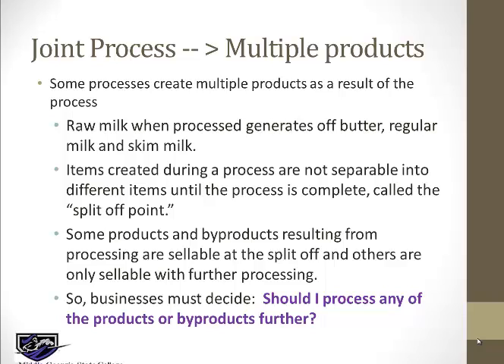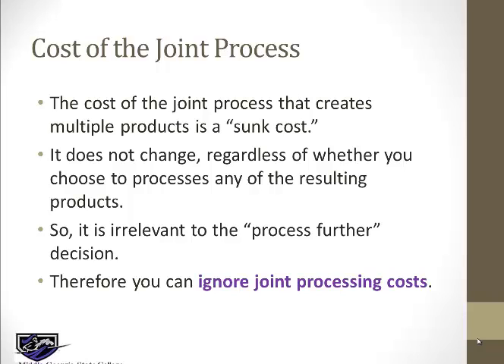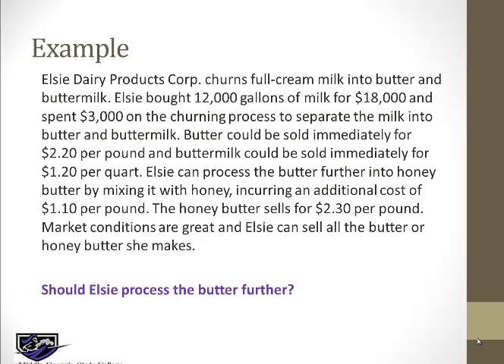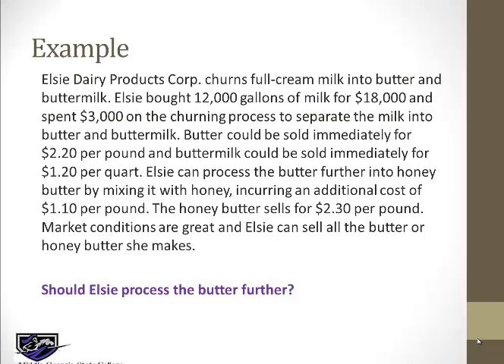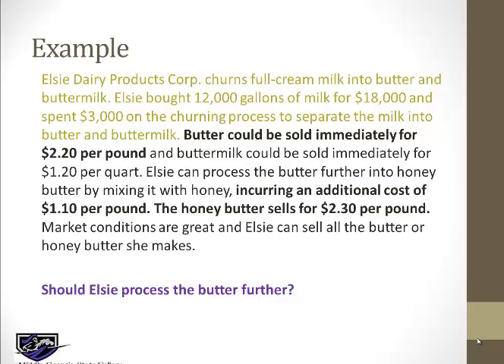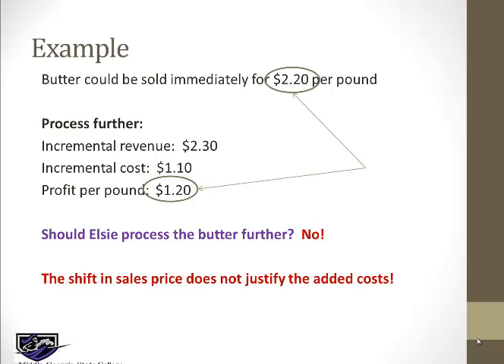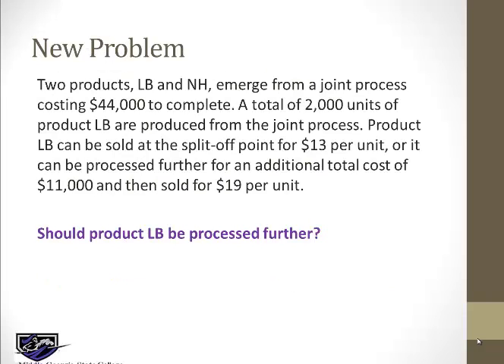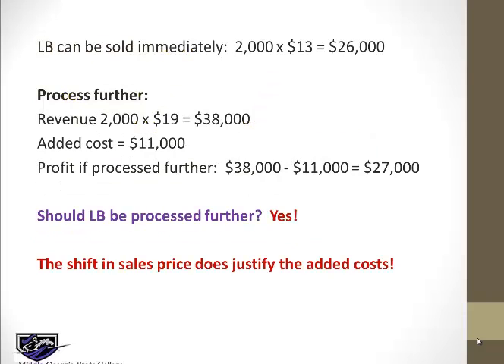lecture process further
Should products from a joint process be processed further or not?  This explains the strategy and gives two problems for study and practice.